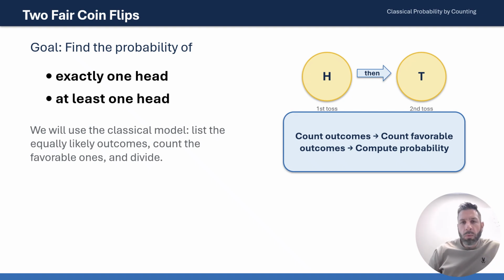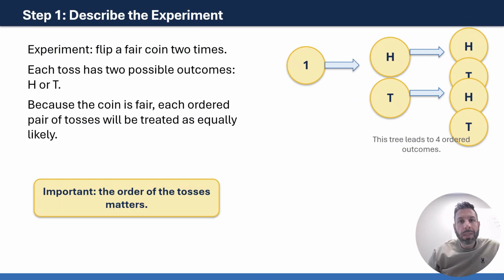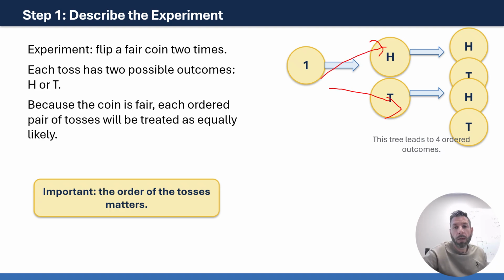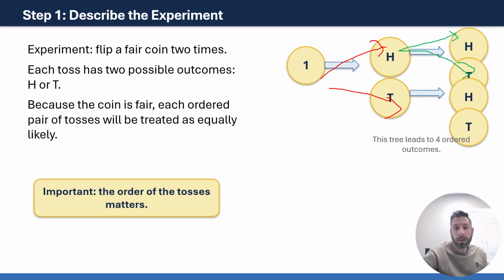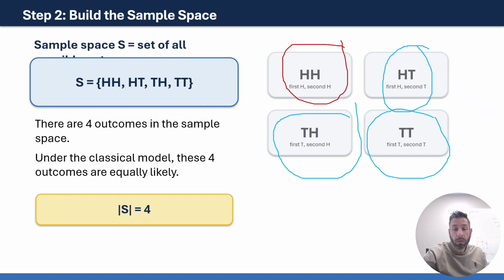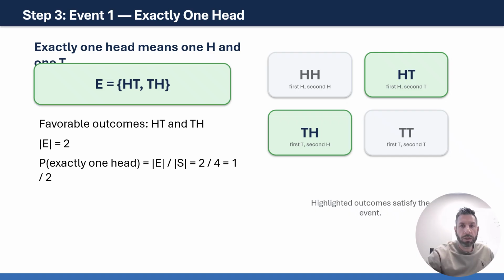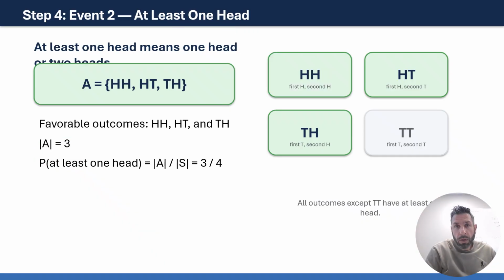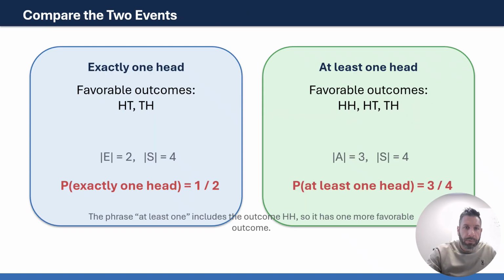Flipping a Fair Coin Two Times and Counting Heads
In this video we solve a basic problem in coin tossing.